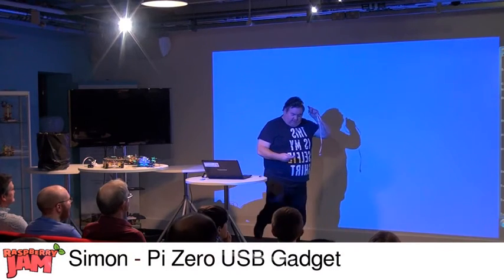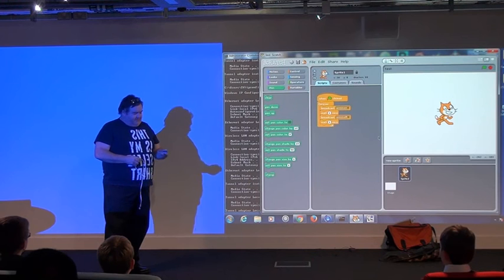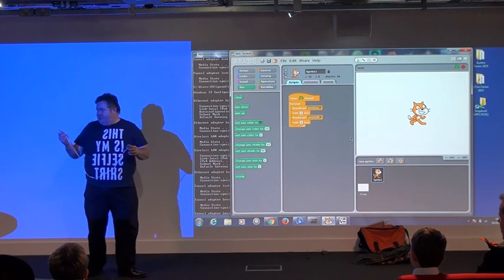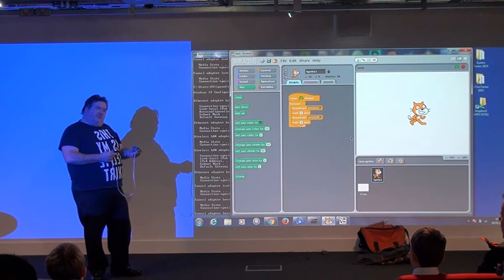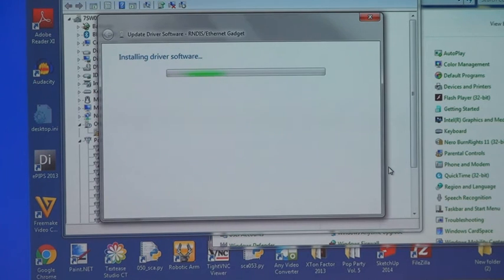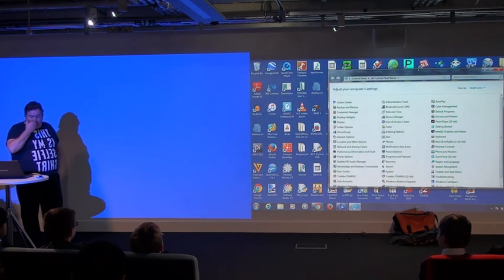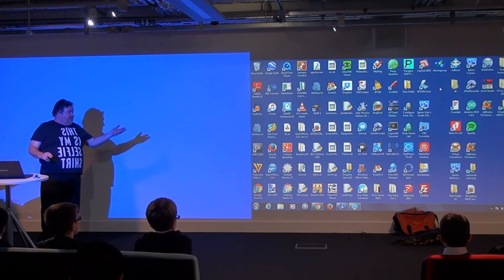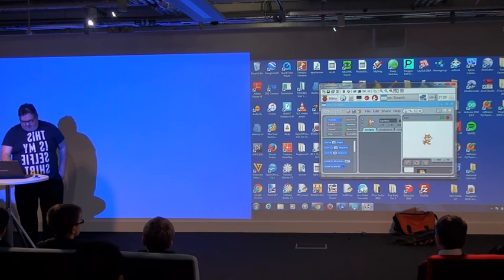Simon - Pi Zero USB Gadget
Simon (@cymplecy) talks about using the Pi Zero as a USB gadget for host to Pi Zero networking over USB.